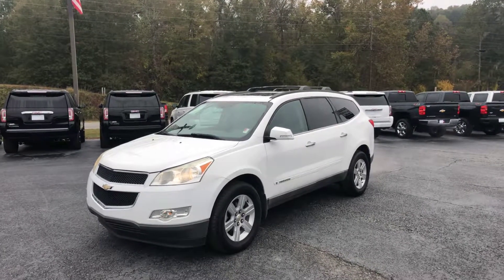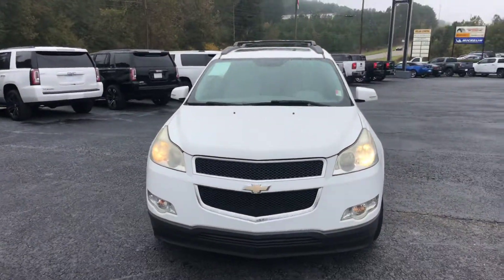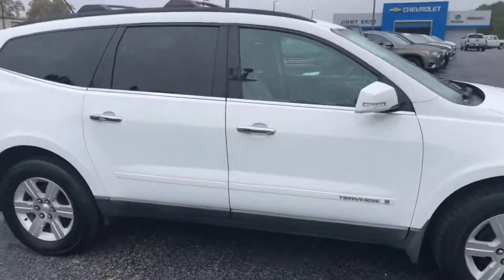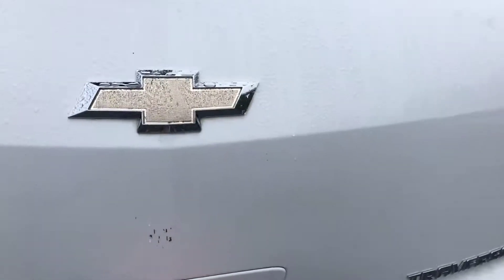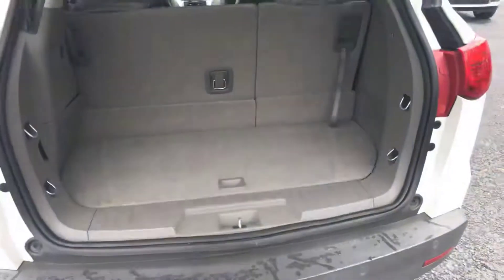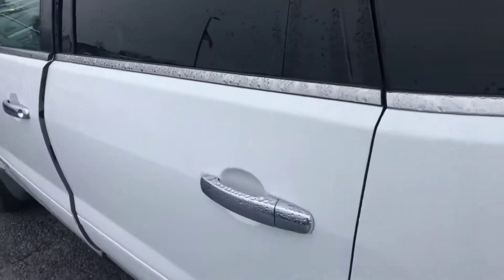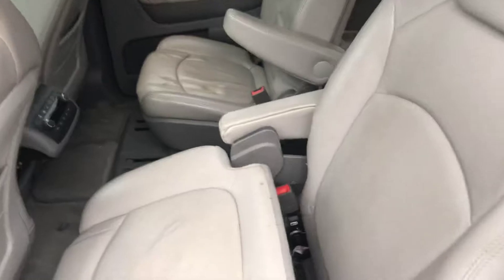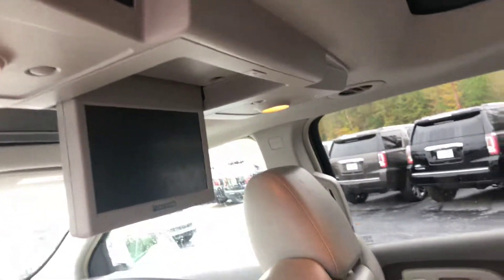Karen, here is your 2009 Chevrolet Traverse!